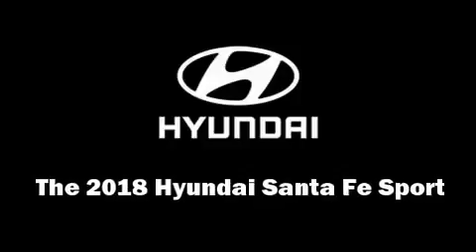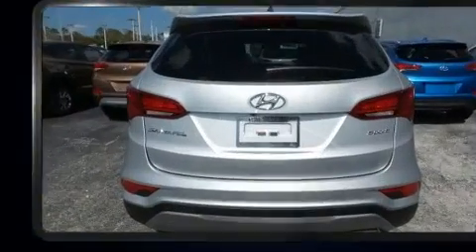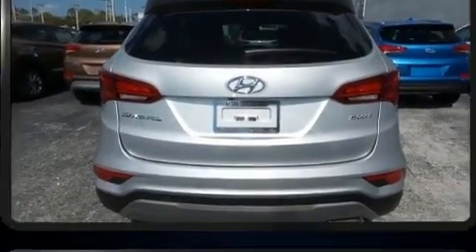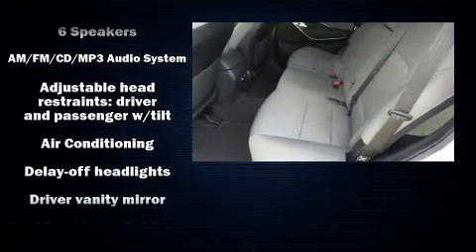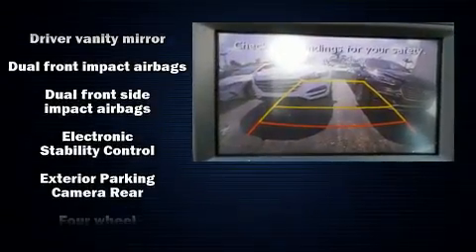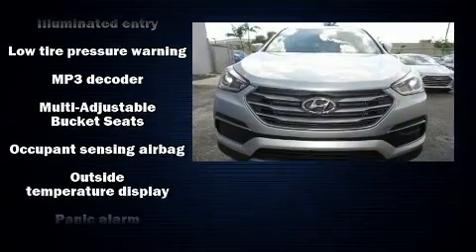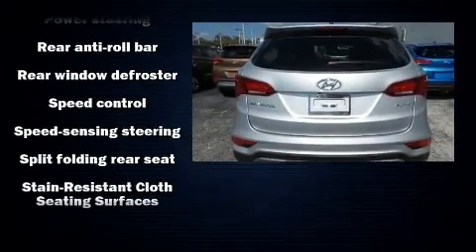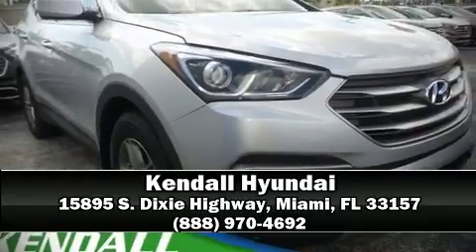2018 Hyundai Santa Fe Sport 2.4L in Miami, FL 33157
Kendall Hyundai
15895 S. Dixie Highway

Treat yourself to a test drive in the 2018 Hyundai Santa Fe Sport. It features a front-wheel-drive platform, an automatic transmission, and a 2.4 liter 4 cylinder engine. A wealth of standard features means that you no longer have to sacrifice. Such as remote keyless entry, 1-touch window functionality, front bucket seats, tilt steering wheel, power door mirrors, cruise control, an overhead console, and much more. Hyundai ensures the safety and security of its passengers with equipment such as: dual front impact airbags, head curtain airbags, traction control, brake assist, a security system, and 4 wheel disc brakes with ABS. With electronic stability control supplementing mechanical systems, you'll maintain precise command of the roadway. We have a skilled and knowledgeable sales staff with many years of experience satisfying our customers needs. They'll work with you to find the right vehicle at a price you can afford. We are here to help you.